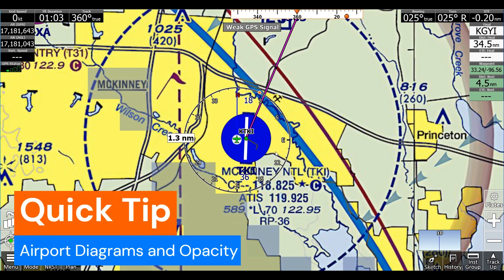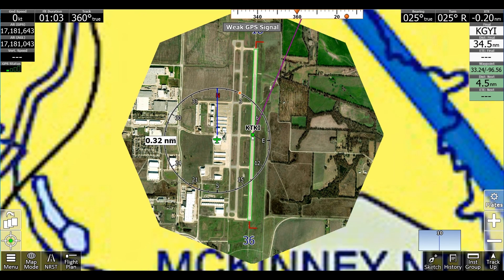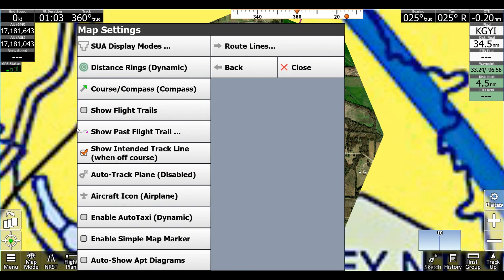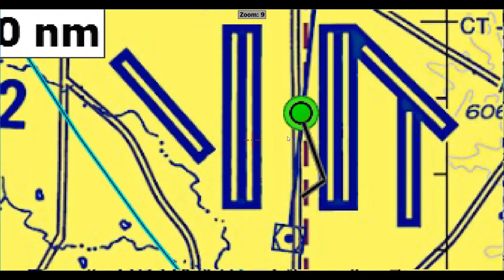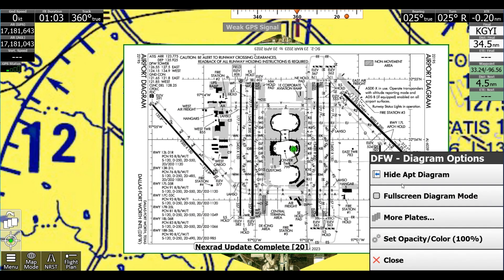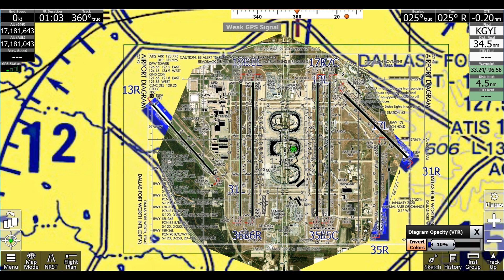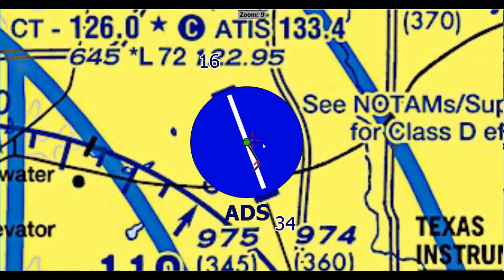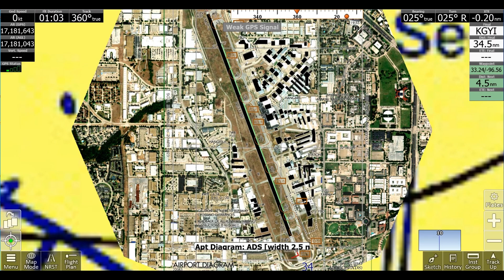Quick Tip - Airport Diagrams and Opacity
How to turn on Auto Show Airport Diagrams and change their opacity